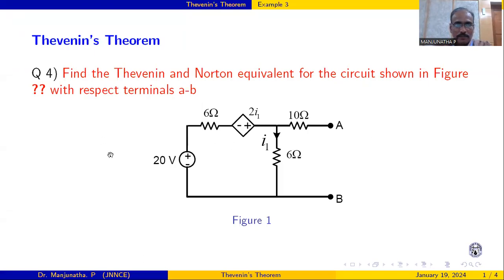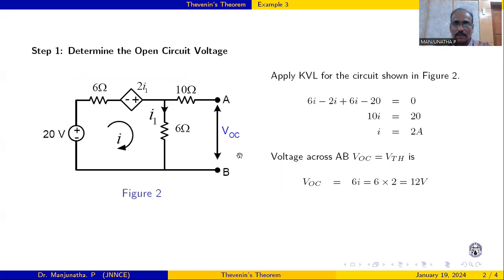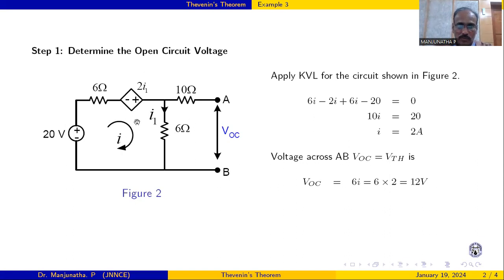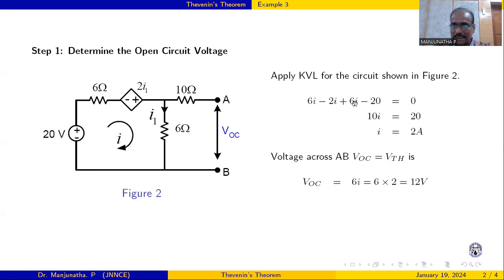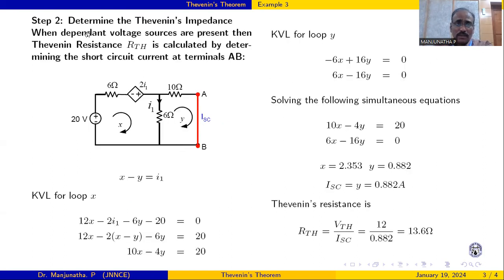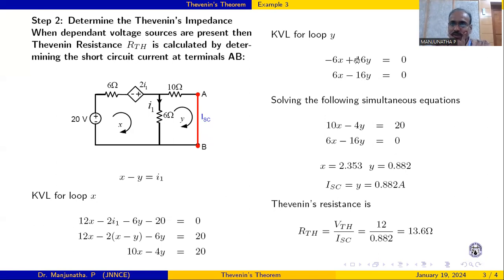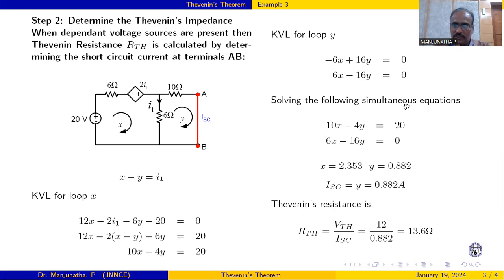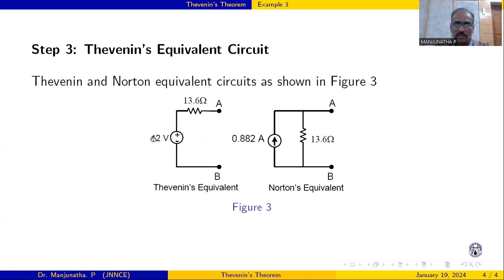Thevenin Theorem 3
Thevenin Theorem for dependent source